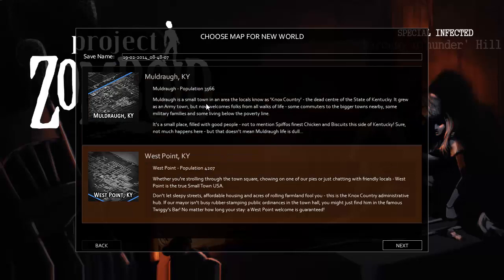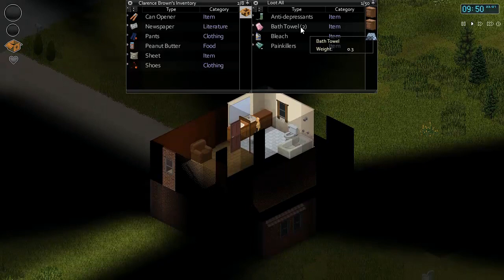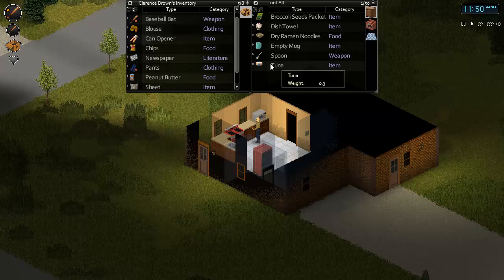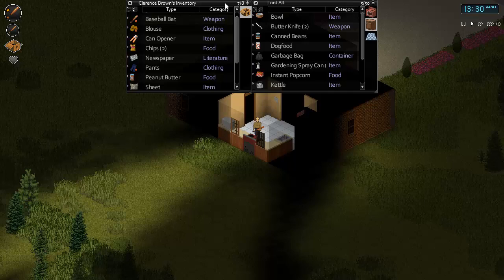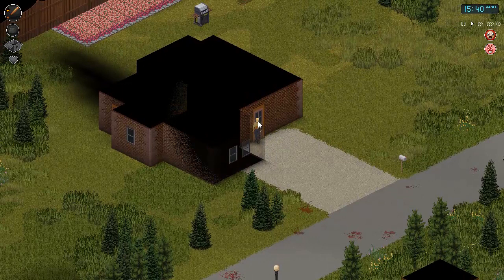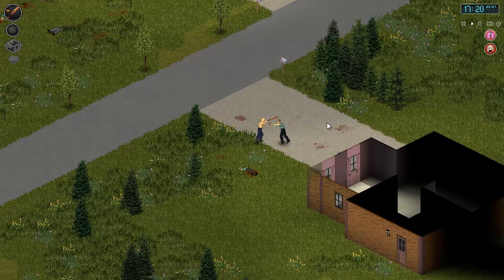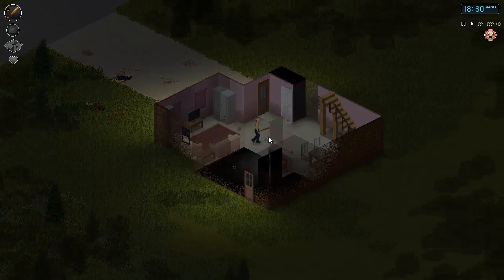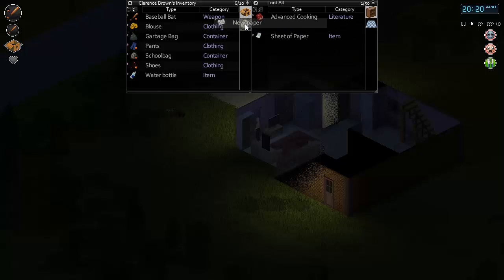Project Zomboid (Part 1) - The life of Clarence Brown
This is survivor #1, Clarence Brown.. I wonder how his fate will be met

Project Zomboid is an open world survival horror video game in alpha stage development by independent developer The Indie Stone. The game is set in a post apocalyptic, zombie infested world where the player is challenged to survive for as long as possible before inevitably dying. It was also one of the first five games released on the alpha funding section of the gaming portal Desura. The Indie Stone were subject to a high profile downfall within the indie gaming community following the theft of two laptops containing code for Project Zomboid. Project Zomboid is The Indie Stones first commercially released game.